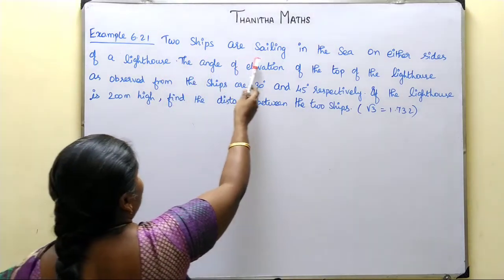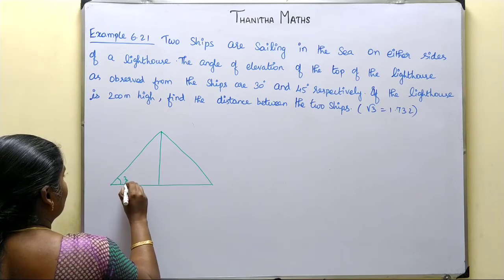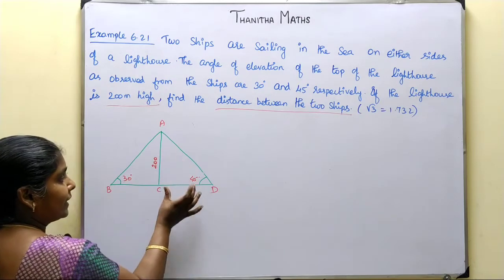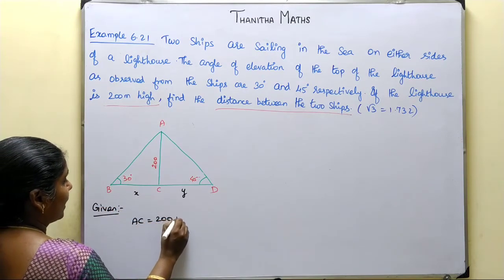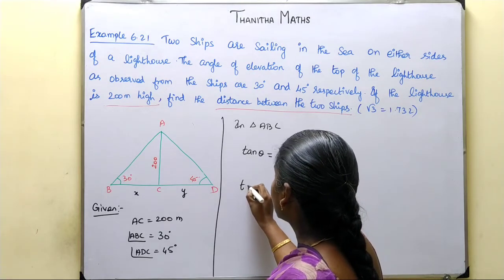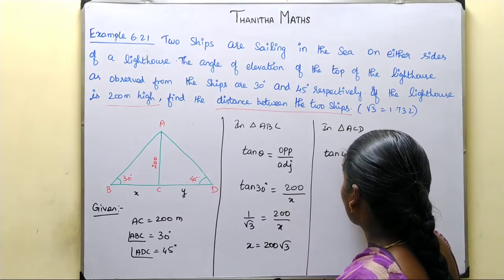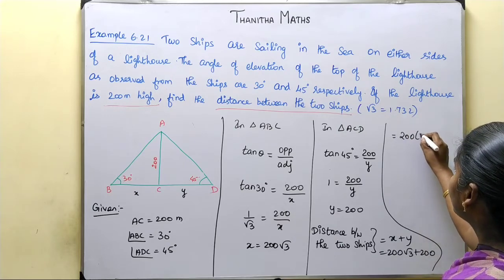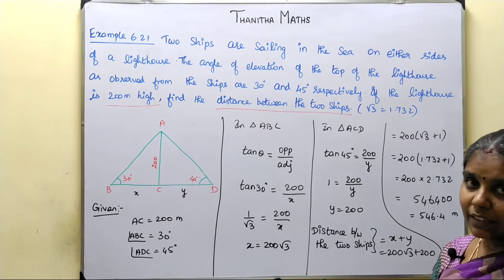10th Maths, Example : 6.21